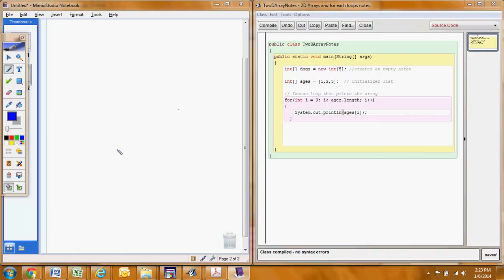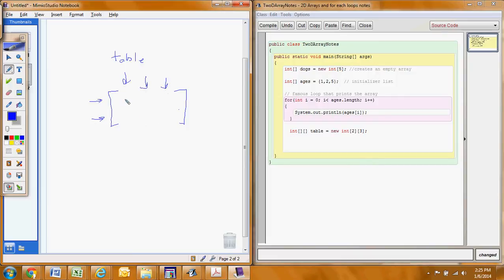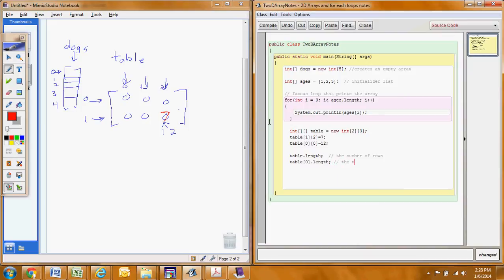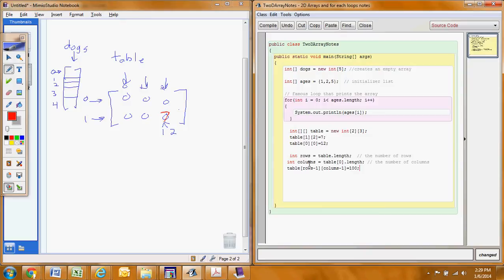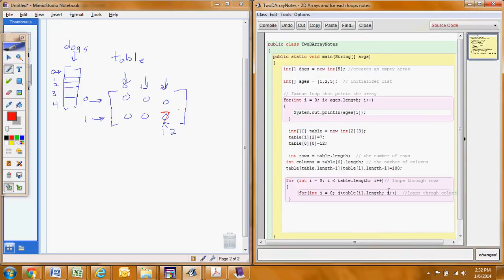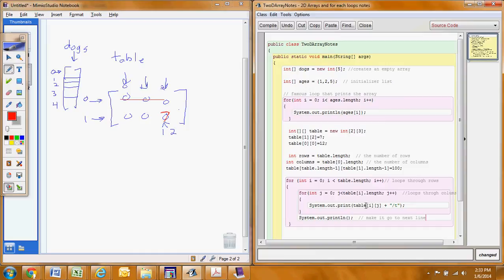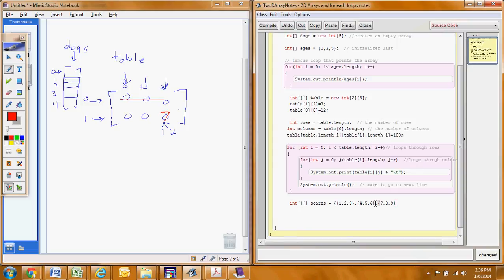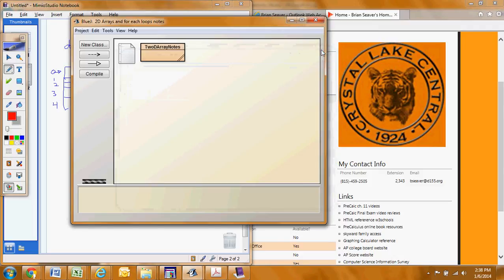2d Array video notes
how to build and loop through 2 dimensional arrays in java